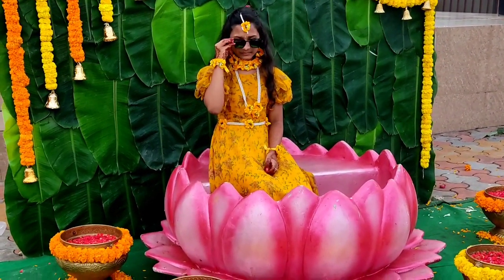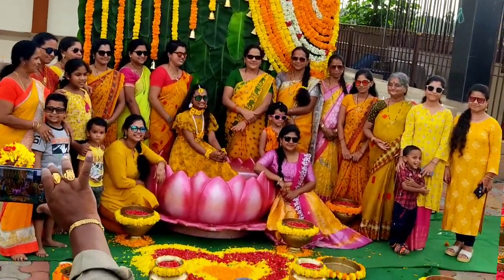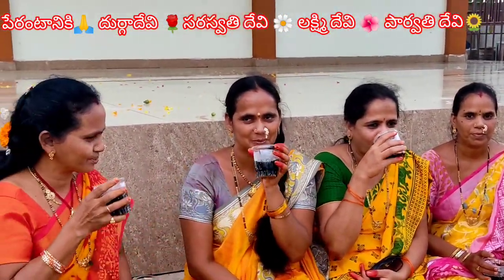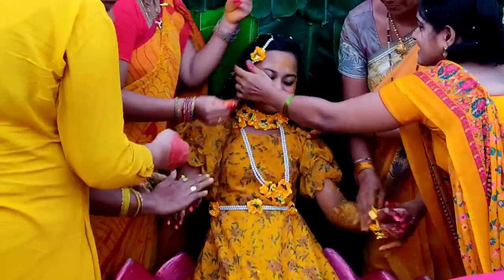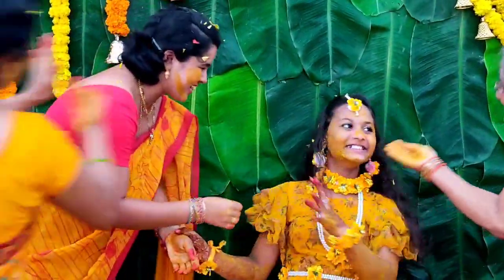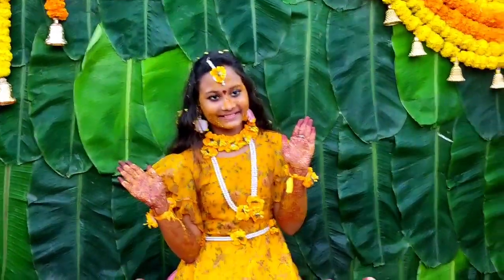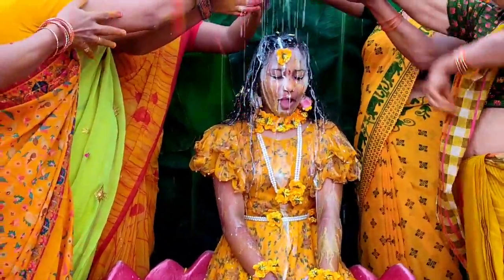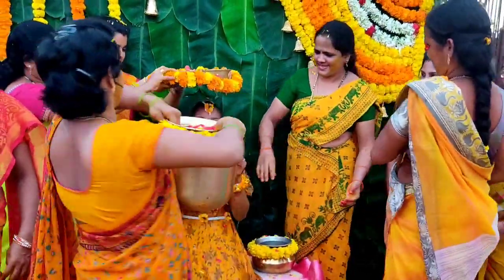పచ్చి పూల మండపం ,మంగళ స్నానం డెకరేషన్, ఎంత అయ్యింది.terracegarden .